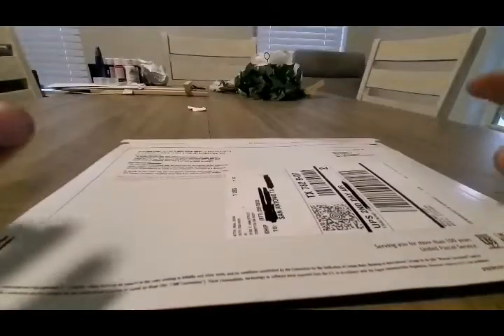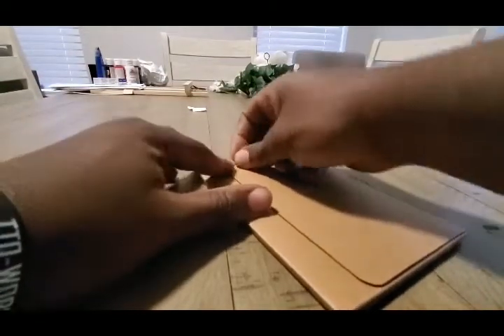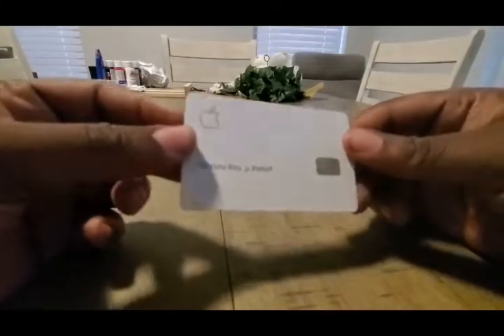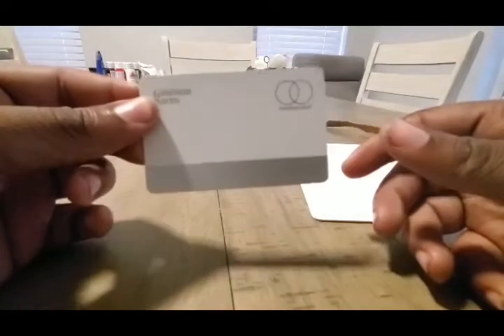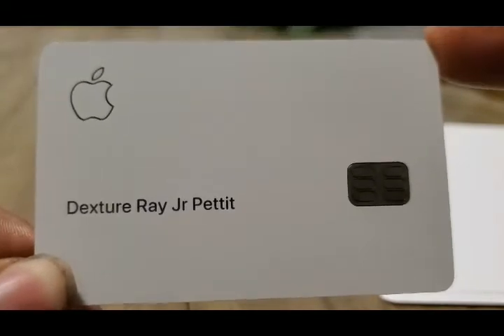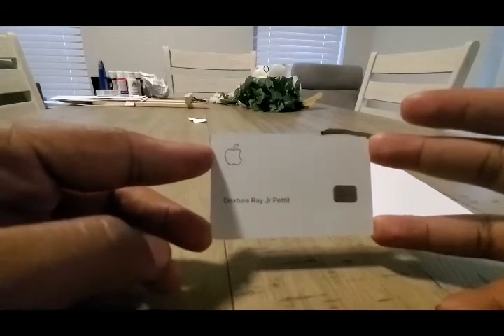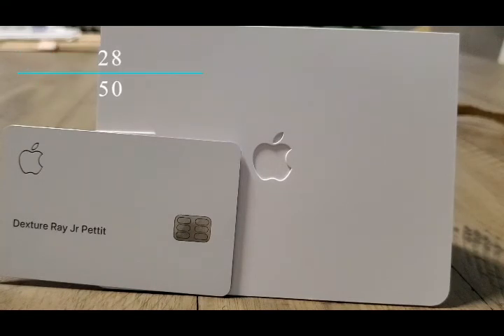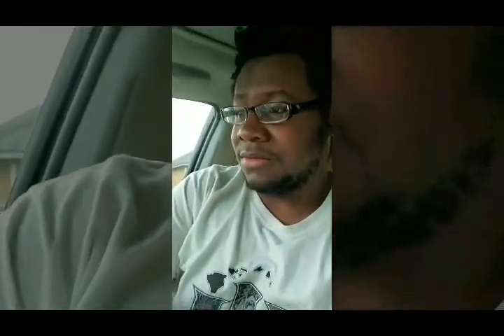NEW FOR 2020: Apple Credit Card unboxing and review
Thank you guys for tuning in! I go over the Q&F of the apple credit card so you have more information before you apply for your own!

1381799